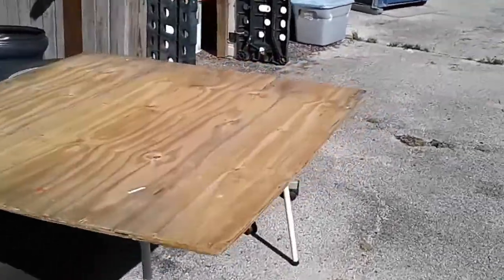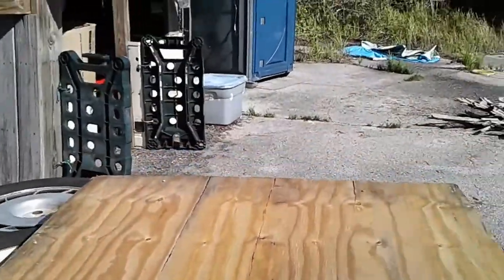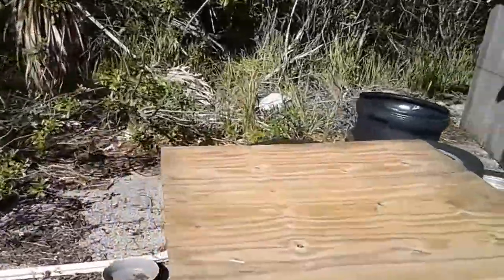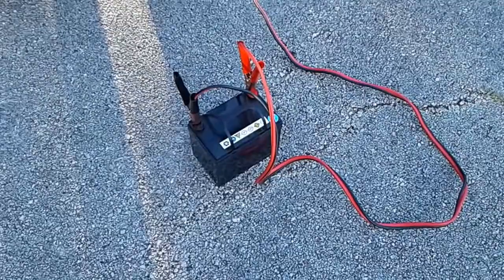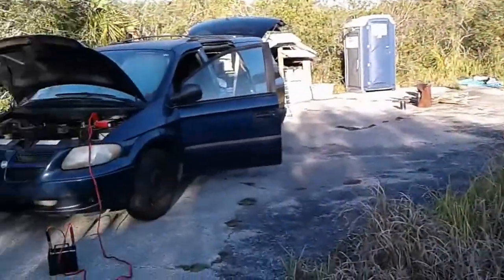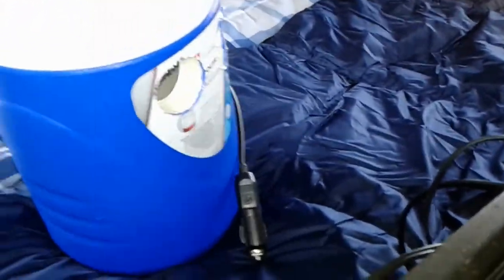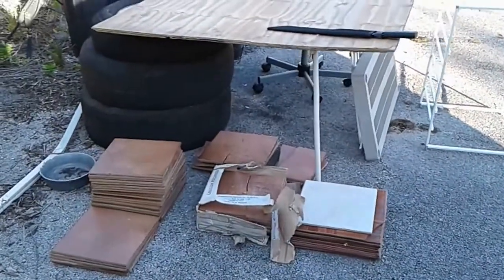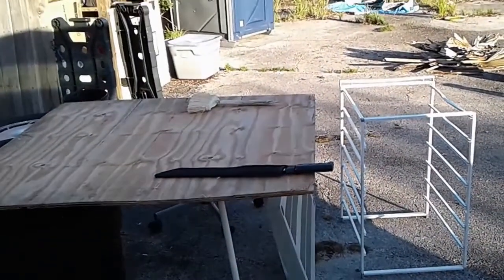Bushcraft Survival Shelter Yurt Improvement (V526) Primitive Technology Urban Stealth Camping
Bushcraft Survival Shelter Yurt Improvement Primitive Technology Urban Stealth Camping - I picked up a bunch of supplies to improve The Yurt.  By the time I am finished, The Yurt will be even more developed than The Hut, complete with a bathroom, bedroom, kitchen, entertainment, and other amenities.